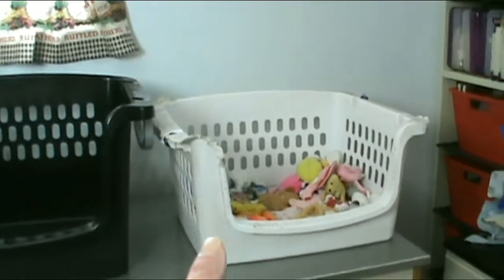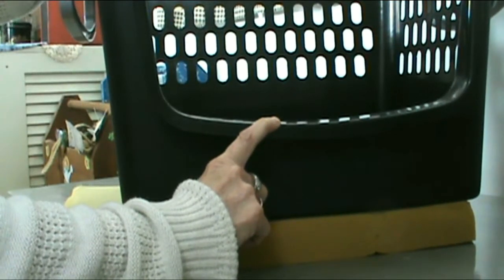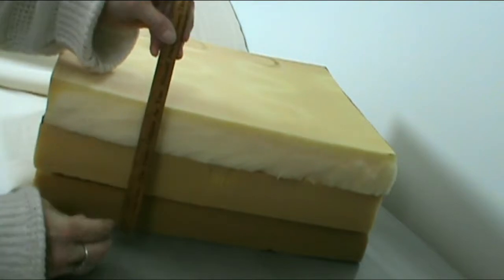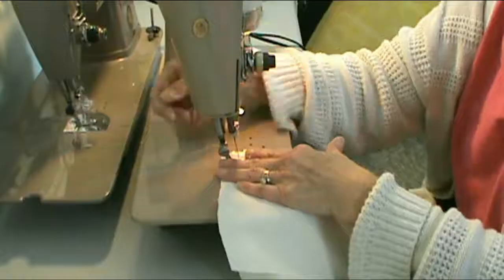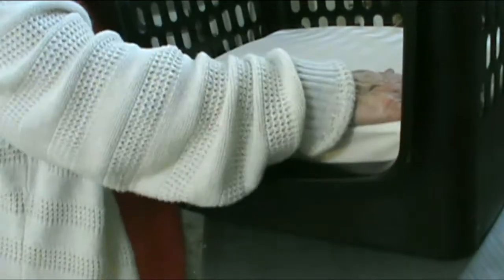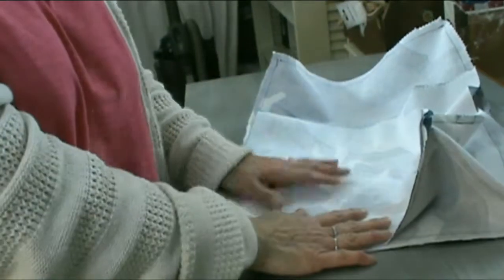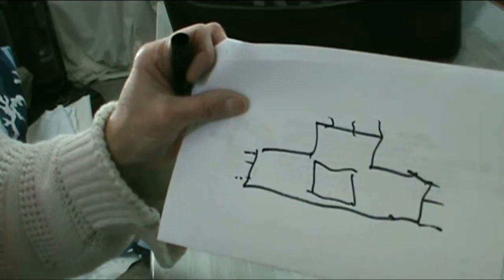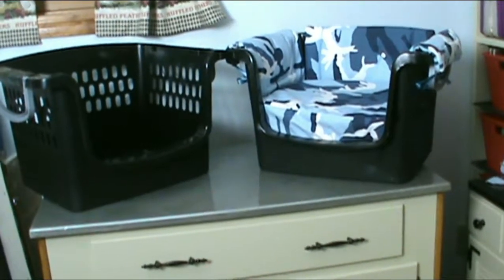Storage Unit to Childs Chair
My daughter-n-law was wanting a recliner for my grandson because the foam children chairs you but at the box stores was tipping over when he went to sit in it. So here is my solution, it turned out far better than I had expected.